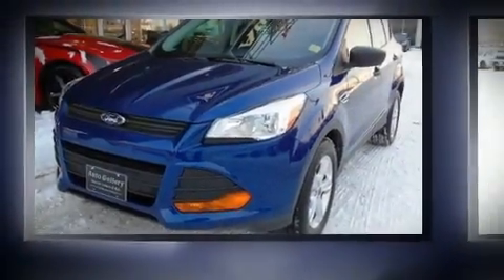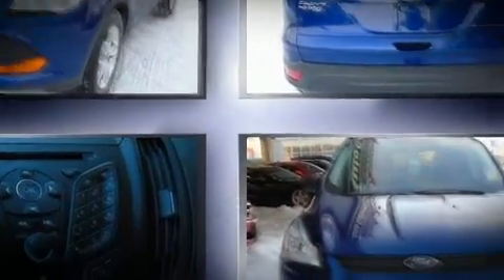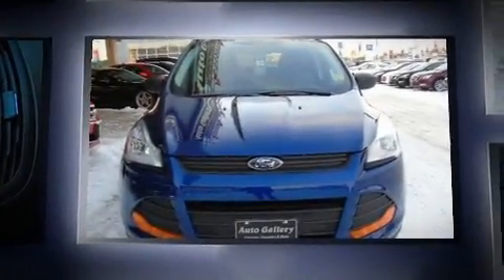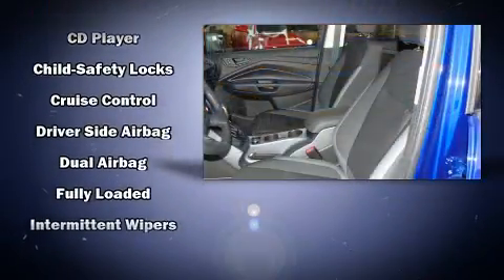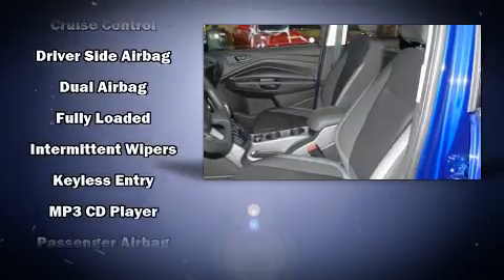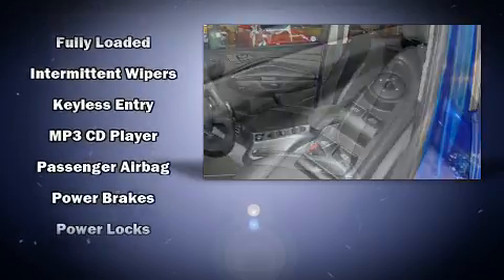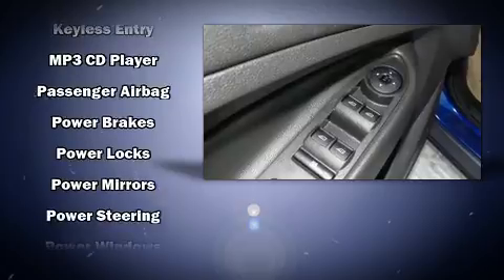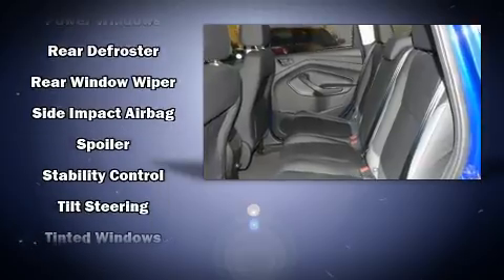2015 Ford Escape S *Only 3, 952 kms!!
3680 Portage Ave.

Load your family into the 2015 Ford Escape. It features an automatic transmission, front-wheel drive, and a 2.5 liter 4 cylinder engine. Top features include a split folding rear seat, front bucket seats, air conditioning, fully automatic headlights, tilt steering wheel, power door mirrors, an overhead console, and more. Safety equipment has been integrated throughout, including: head curtain airbags, front SIDE impact airbags, traction control, brake assist, ignition disabling, and 4 wheel disc brakes with ABS. For added security, dynamic Stability Control supplements the drivetrain. We pride ourselves on providing excellent customer service. Please don't hesitate to give us a call.